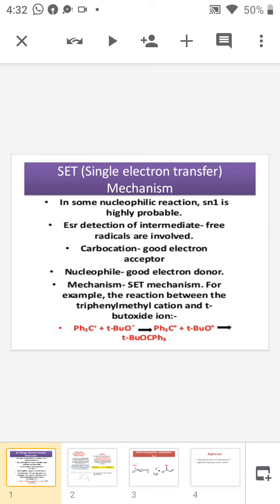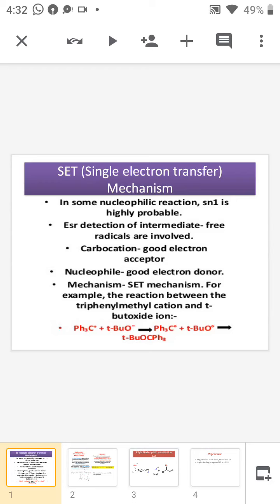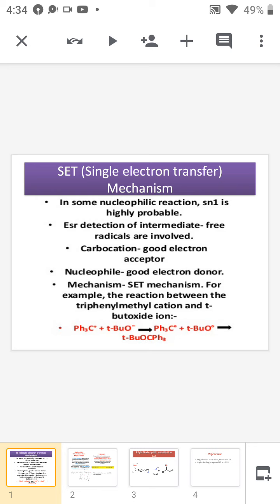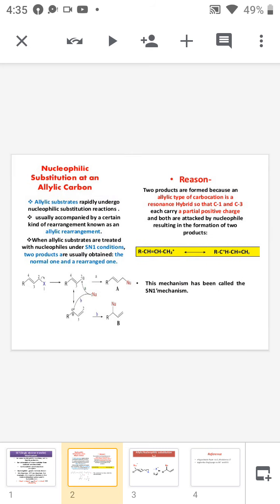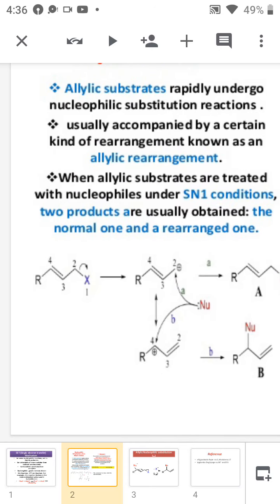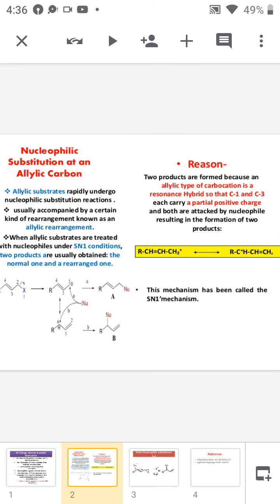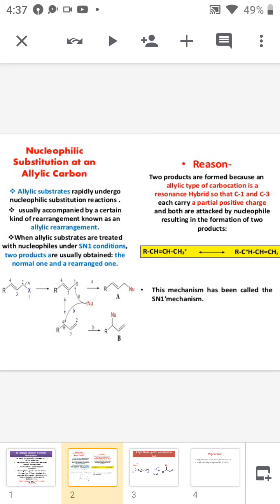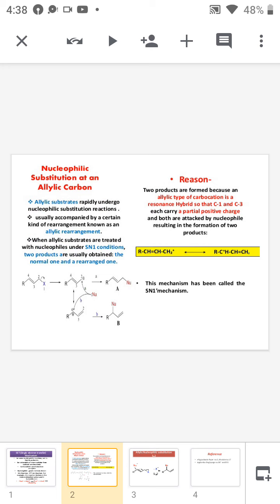SET mechanism and nucleophilic substitution reaction of allylic alkyl halide